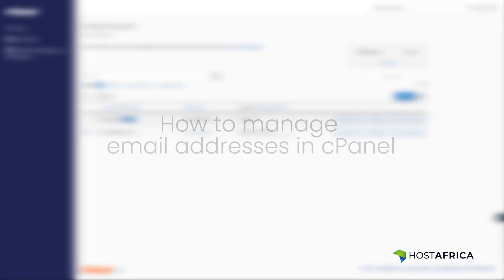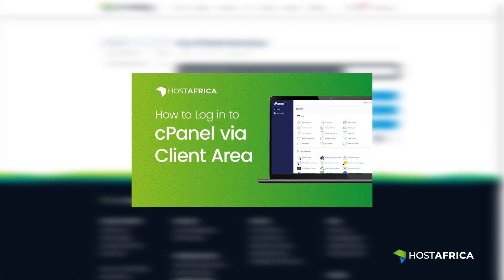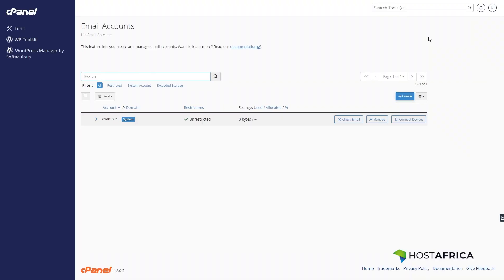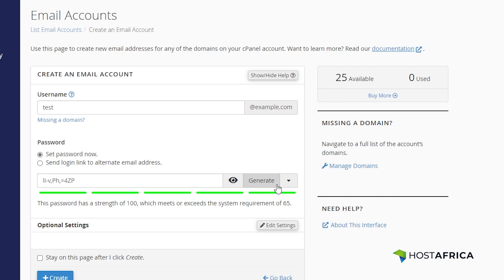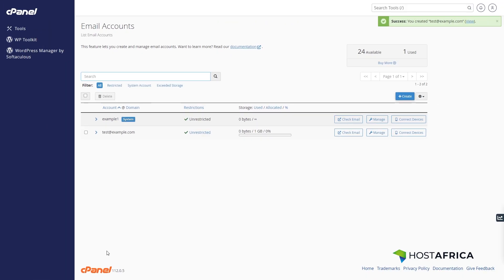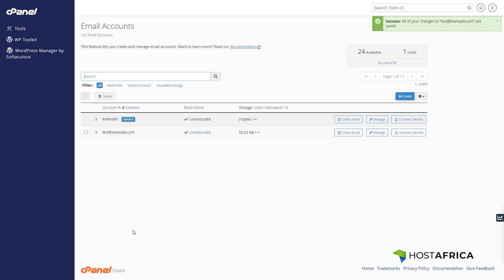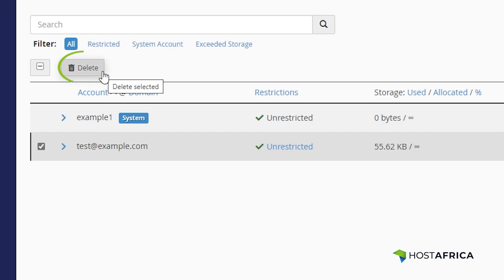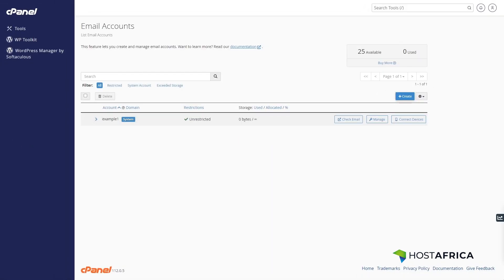How to Set up and Manage Email Accounts in cPanel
In this cPanel hosting tutorial, we show you how to manage the following from your cPanel account:
✅ set up and delete email addresses,
✅ change password and storage settings, and
✅ access details to manually configure your email on various devices.

For more cPanel advice, read our Super Simple Guide to cPanel

Happy hosting! 😁